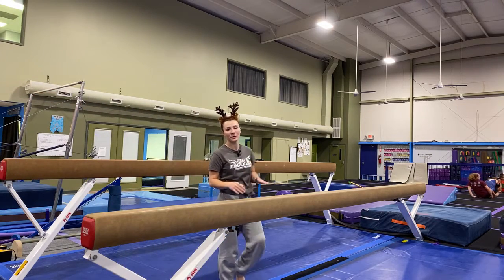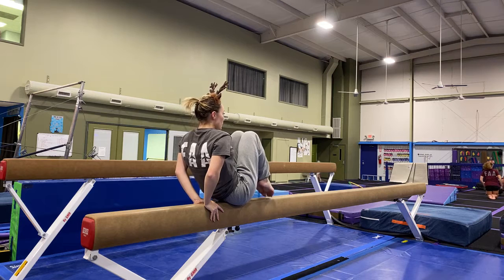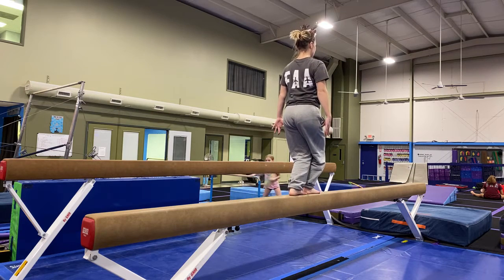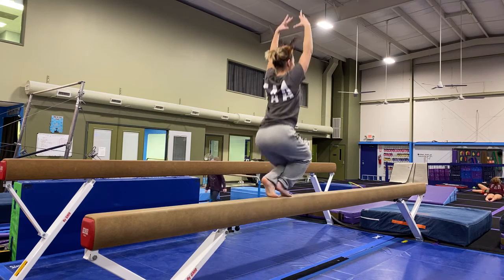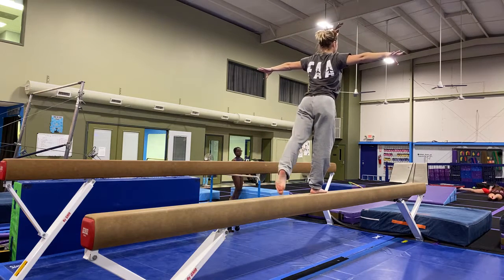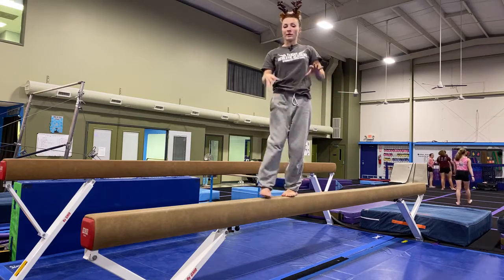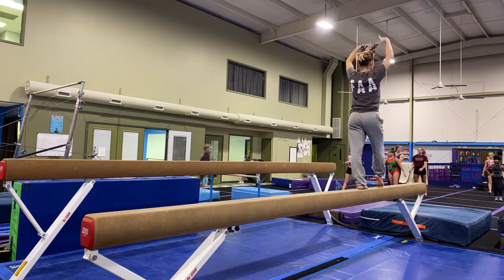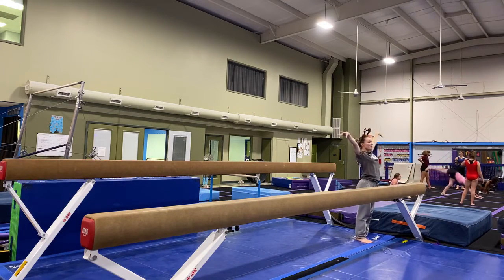New Level 1 Beam Routine (How To)